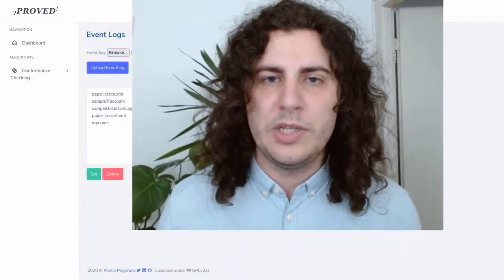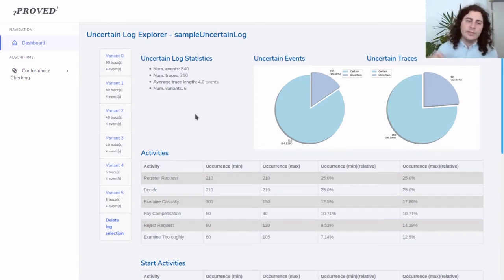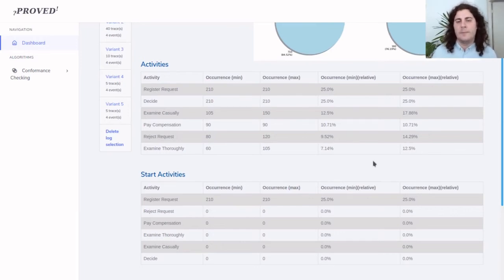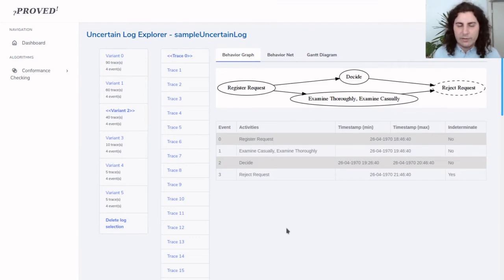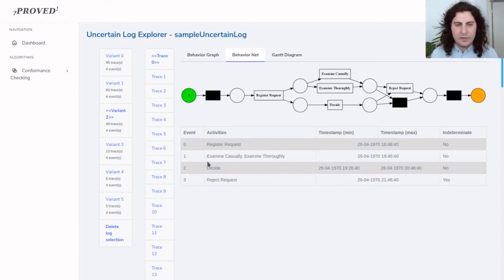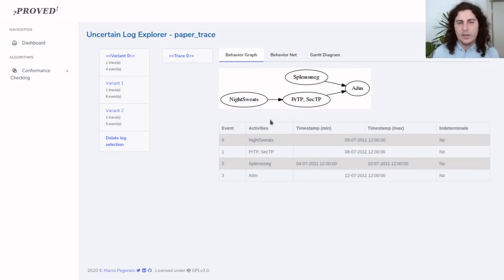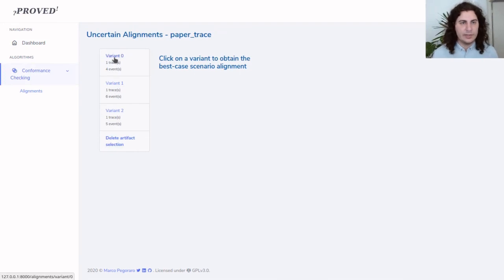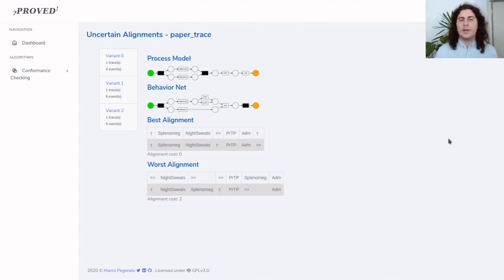2 4 — PROVED: A Tool for Graph Representation and Analysis of Uncertain Event Data (full pres)